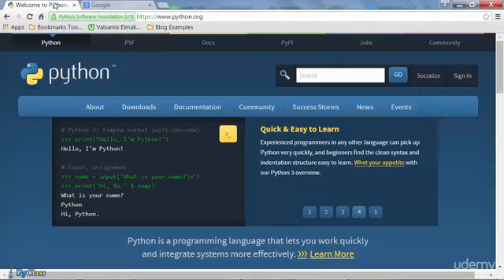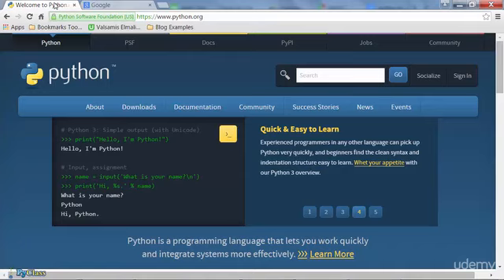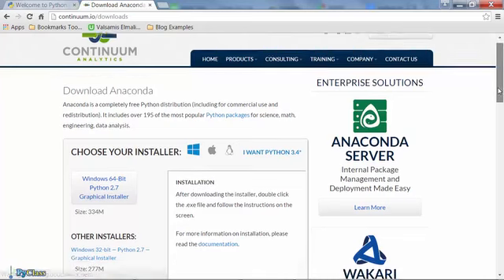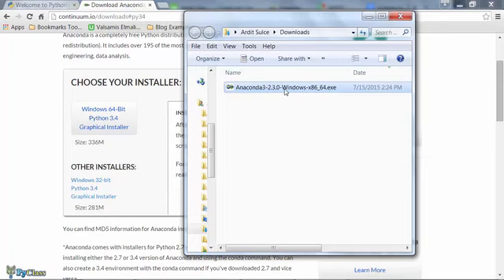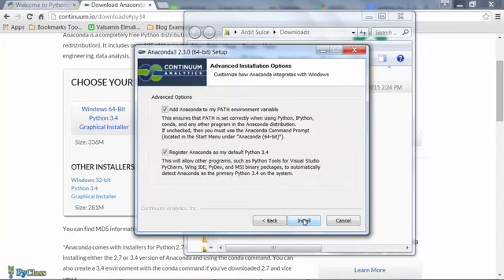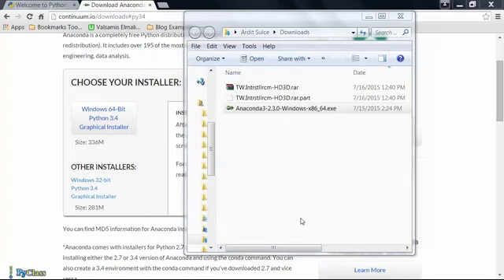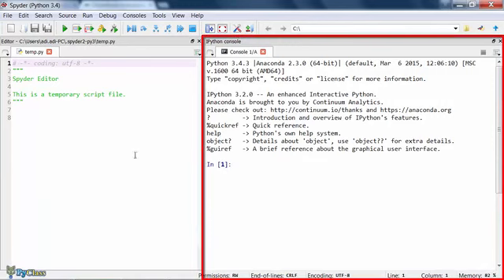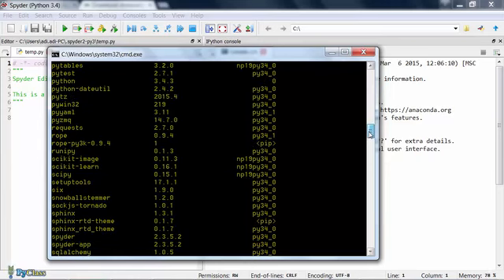PYTHON BASIC TO ADVANCE(PART 2)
Installing Python via Anaconda